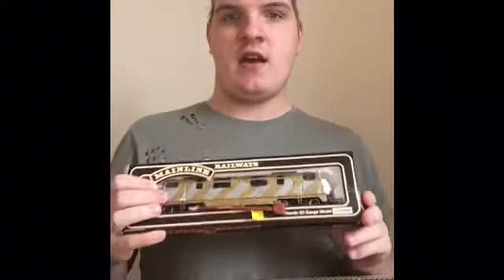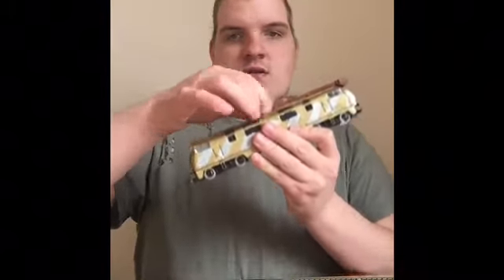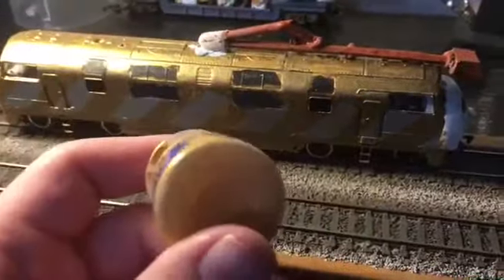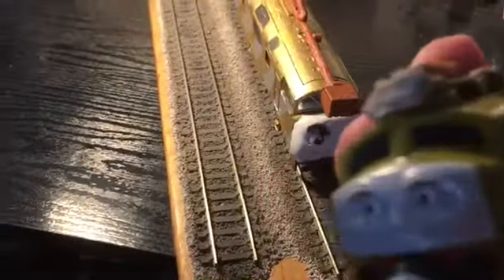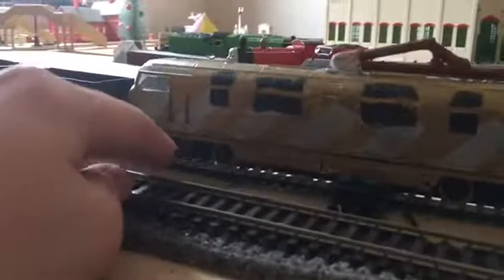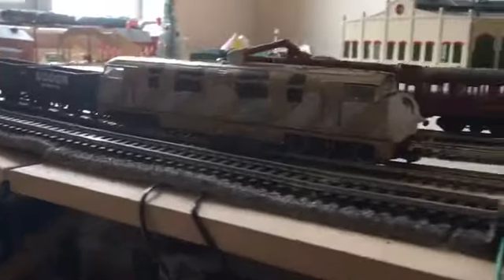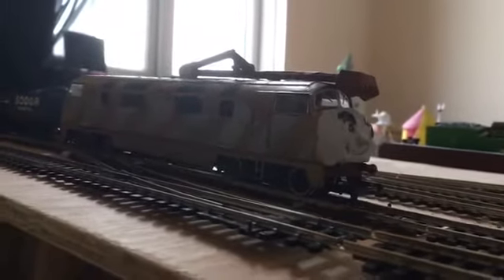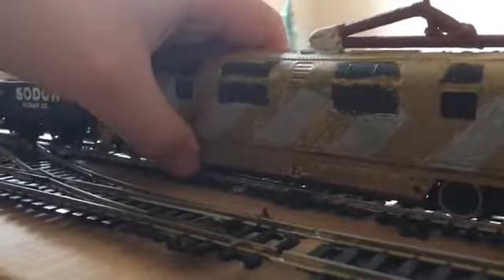Custom diseal 10